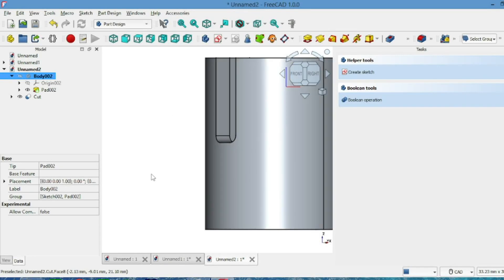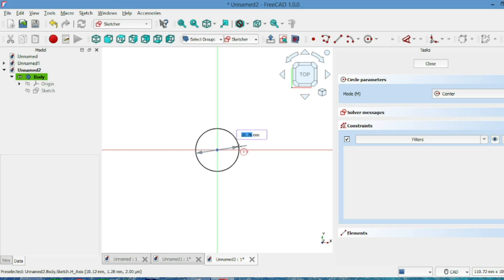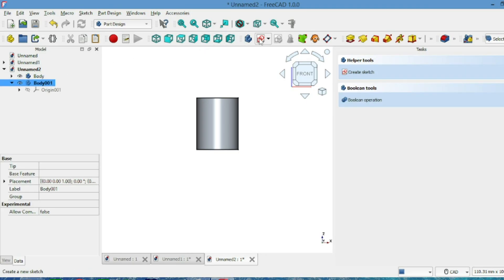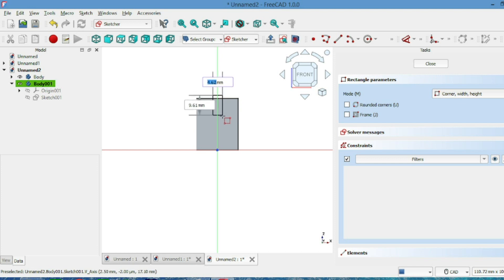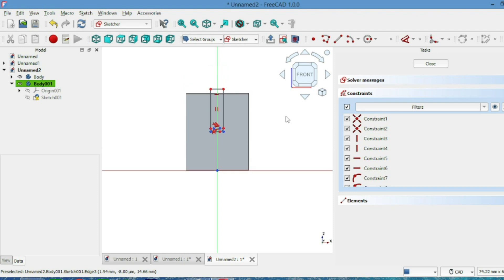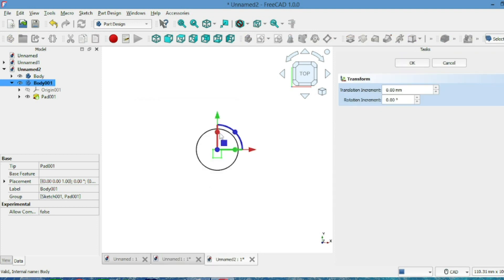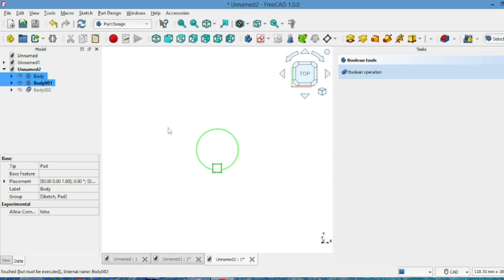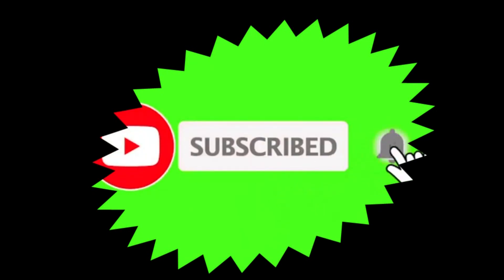How to Create a Keyway Slot in FreeCAD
Learn how to create a keyway slot in FreeCAD with this step-by-step tutorial. Whether you're working on a mechanical shaft design or just getting started with CAD modeling, this video will walk you through the process of designing a keyway using the Part Design and Sketcher workbenches.

🔧 What you’ll learn:

Basics of FreeCAD’s interface

How to sketch and pad 3D features

How to create a precise keyway slot for mechanical assemblies

Perfect for beginners or intermediate users looking to strengthen their mechanical design skills in FreeCAD!

📌 Tools used: FreeCAD